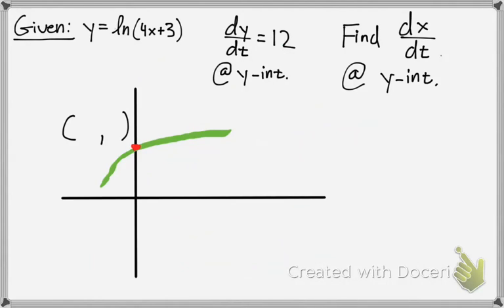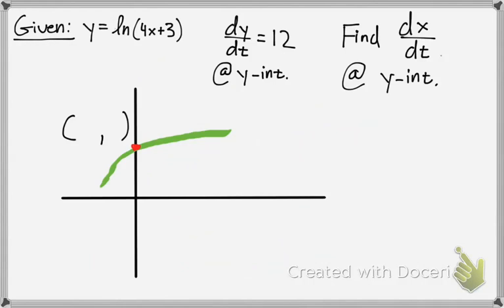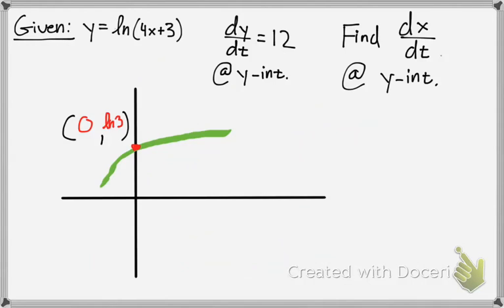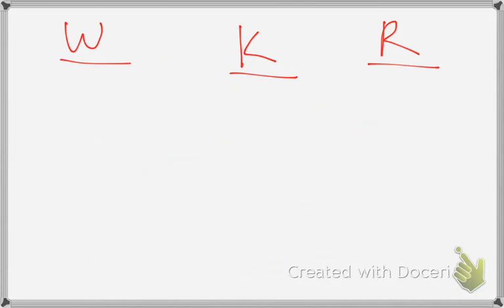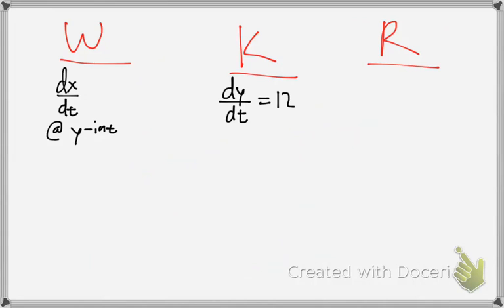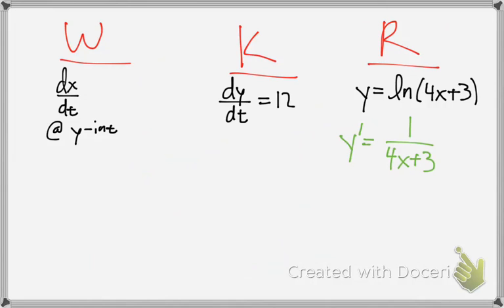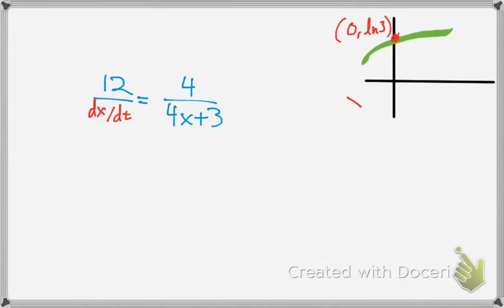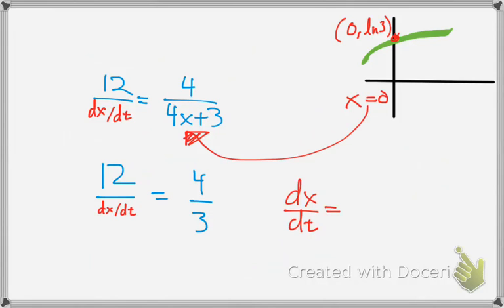AP Calculus: Related Rates Review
Review of Related Rates.  Related Rates involves problems that we could use in real life!